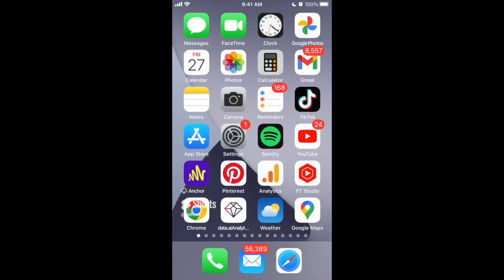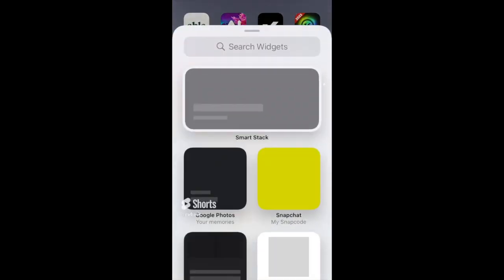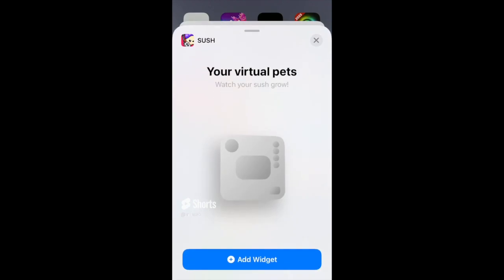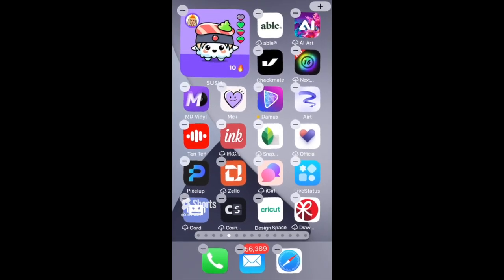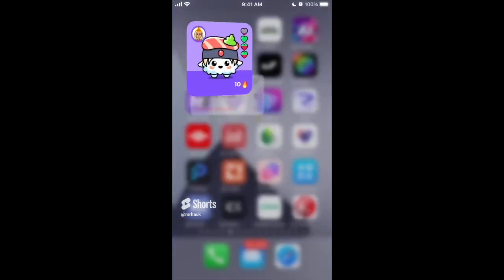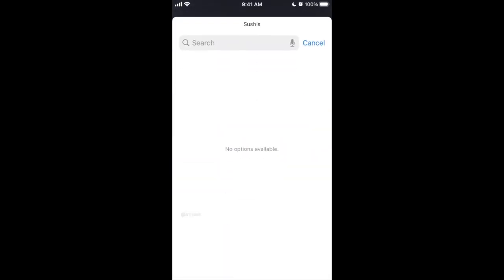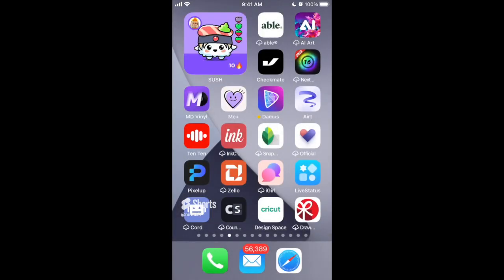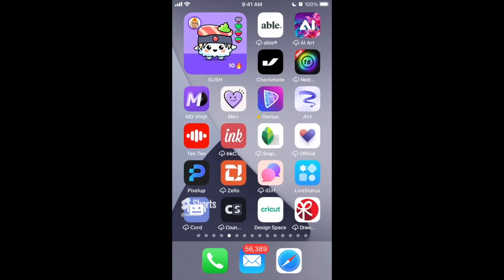How to add SUSH widget to your homescreen?